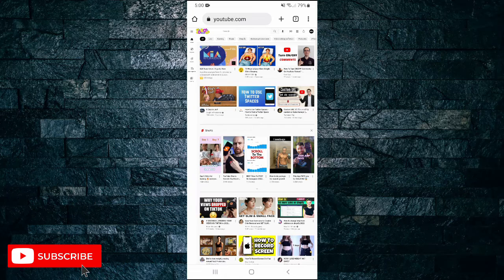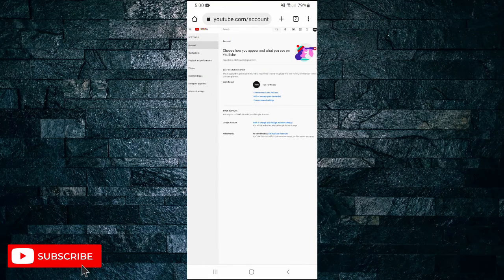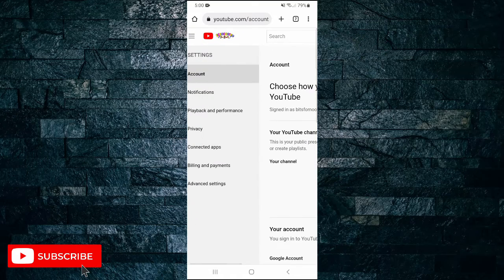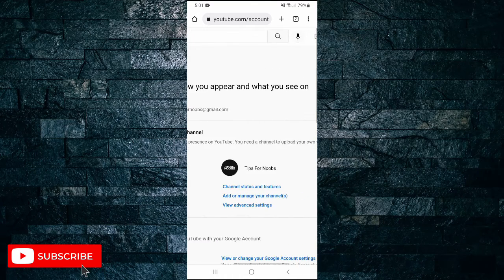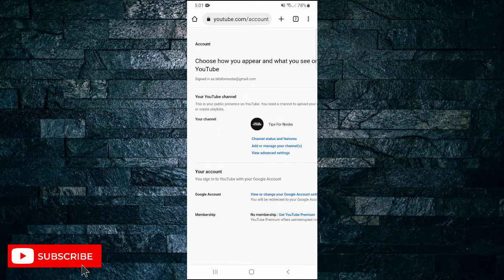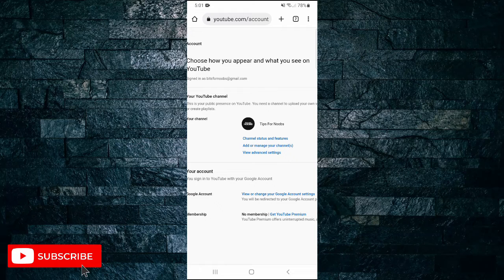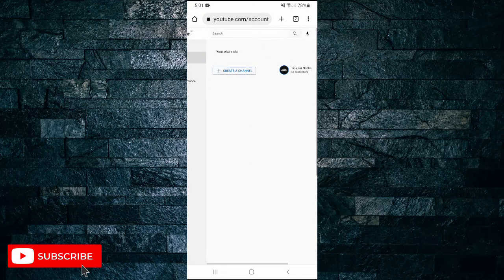How to Create A Second YouTube Channel With the Same Email | Easy Tutorial